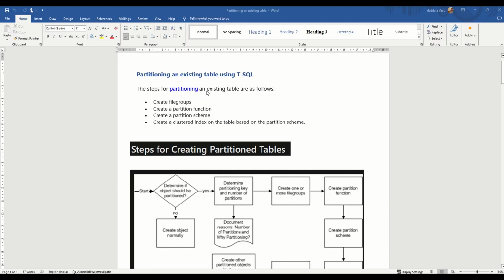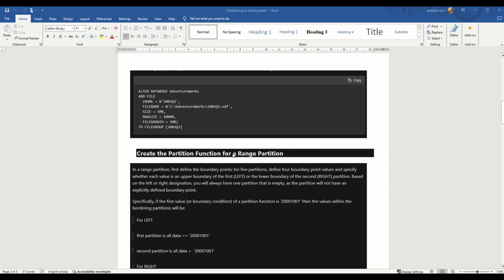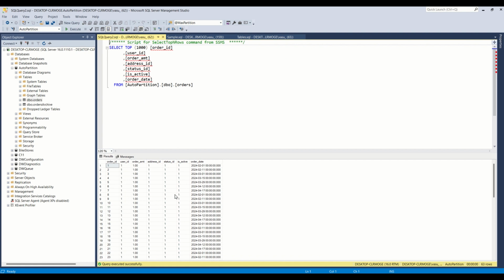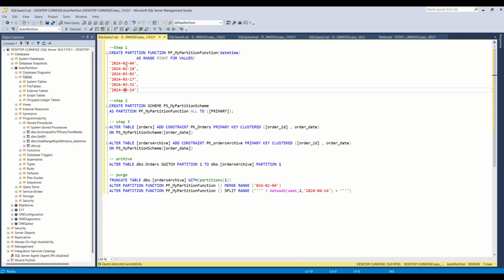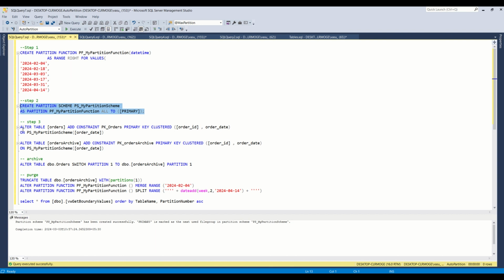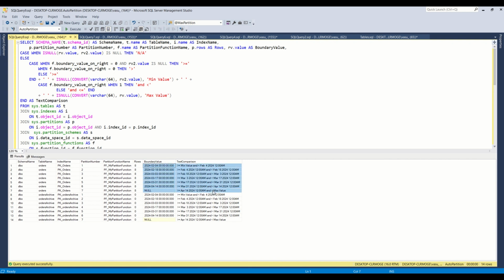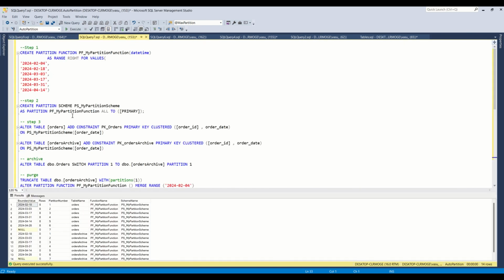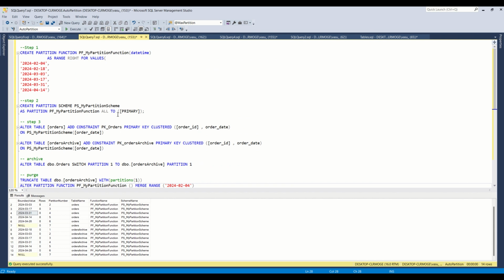SQL Server table partitioning // how to create partitioned tables // Dynamic Table Partitions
In this lesson, you will gain an understanding of SQL Server table partitioning, as well as learn how to create partitioned tables.

00:00:00 Introduction
00:11:45 Overview Partition Step by Step
00:23:08 Create Partitions Examples
00:33:28 Partition Automation